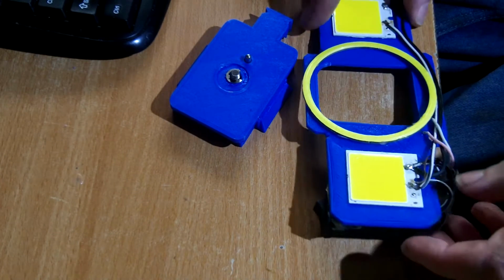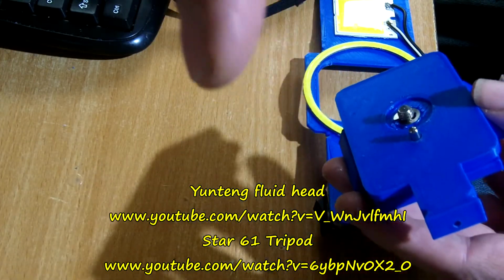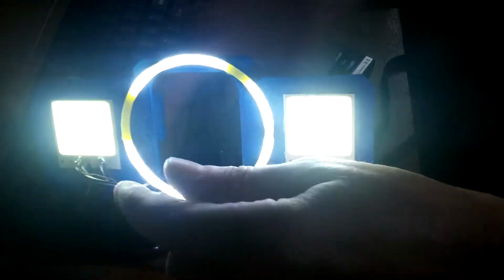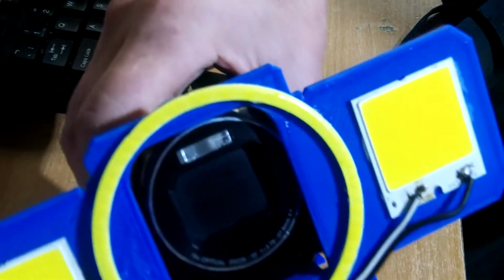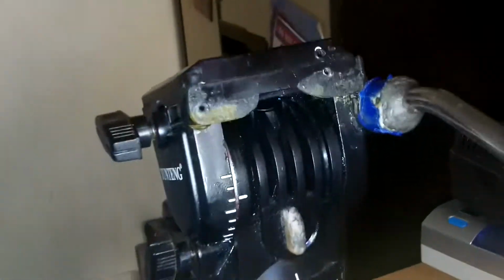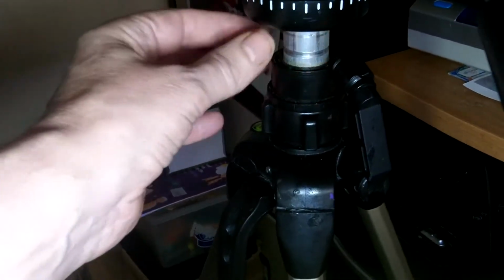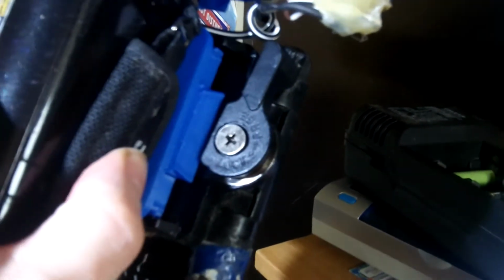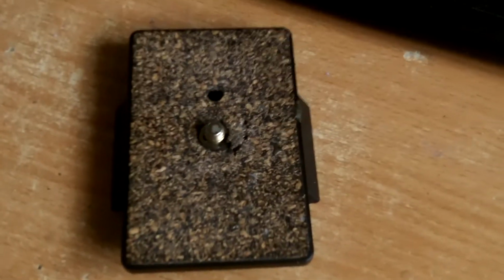Camcorder DIY 12V ring LED Unit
For a "budget" Fluid Head* Tripod

Uses two 12V LED car lights plus a 12V ring light

* I don't believe these budget Fluid Head mounts have true Fluid Head's but use friction to smooth out the pan and tilt actions.

JVC GZ-HM960BEK
I believe this Camcorder is no longer sold by JVC

5x 48 SMD COB LED T10 BA9S 12V Car Interior Panel